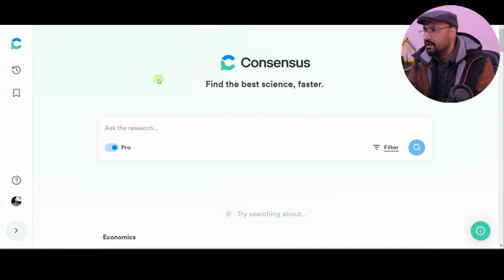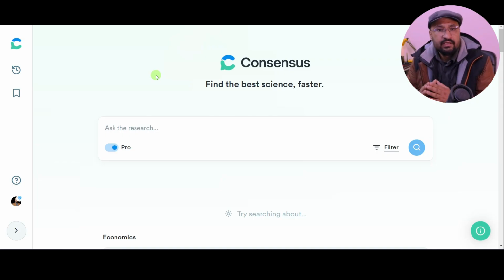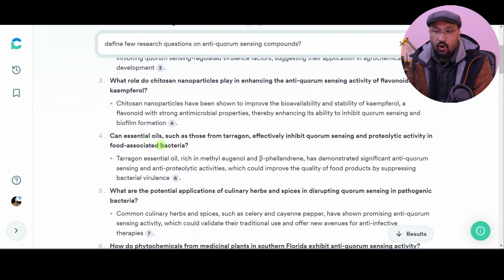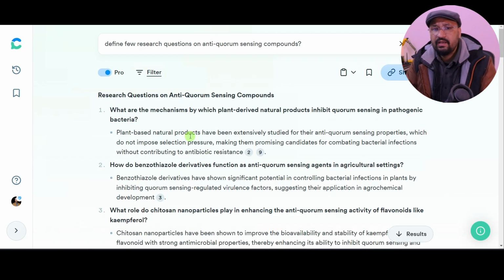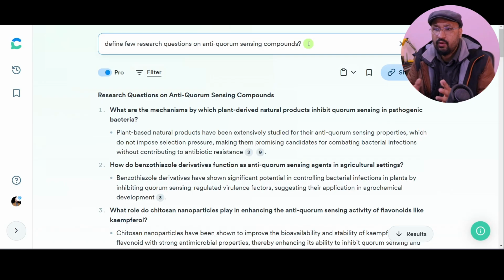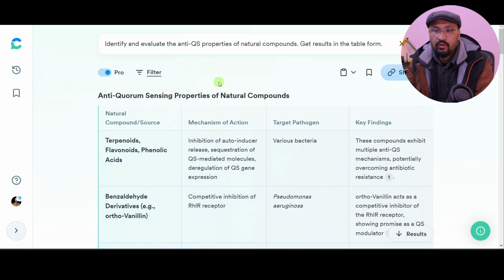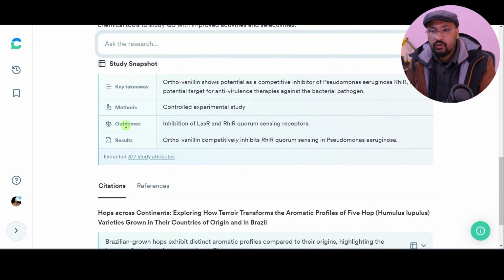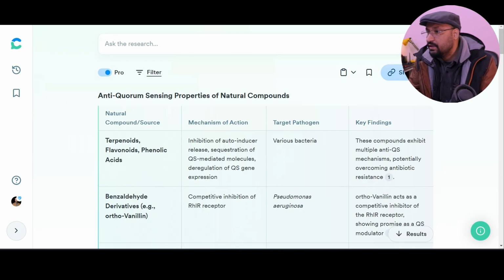Write your First Research Project using AI | Part-01 Basic Science Series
Are you embarking on your first research project and unsure where to start? In this video, we introduce you to Consensus AI, a powerful tool designed to simplify your literature search and help you gather insights efficiently.
Learn how to:
✅ Use Consensus AI to find reliable scientific research.
✅ Organize your findings for your research project.
✅ Streamline your process with smart, AI-driven recommendations.
Whether you're a student, researcher, or science enthusiast, this step-by-step guide will empower you to kick-start your research journey with confidence.
What is a Research Project?
A research project is a systematic and organized effort to investigate a specific question or problem. Here are key points to define and understand it:
A research project aims to answer specific questions, test hypotheses, or solve problems in a particular field.
2. Systematic Process:
It involves a structured approach, including defining objectives, collecting data, analyzing results, and drawing conclusions.
3. Original Contribution:
Research projects often seek to generate new knowledge, confirm existing theories, or apply known concepts in innovative ways.
4. Interdisciplinary Relevance:
Research can span across various disciplines—science, technology, social sciences, arts, and more—depending on the question being explored.
5. Data Collection and Analysis:
Researchers collect data through experiments, surveys, fieldwork, or computational methods and analyze it to derive meaningful insights.
6. Documentation and Communication:
A critical part of a research project is documenting methods, results, and conclusions to share findings with the academic or professional community.
7. Problem-Solving Approach:
It addresses specific issues by identifying gaps in knowledge, proposing solutions, and validating them.
8. Ethical Considerations:
Research projects must adhere to ethical guidelines, especially when involving human or animal subjects.
9. Iterative Nature:
Research projects are often iterative, meaning findings from one project may lead to new questions or further exploration.
10. Outcome-Oriented:
The results of a research project can contribute to academic knowledge, influence policies, or lead to technological and practical innovations.